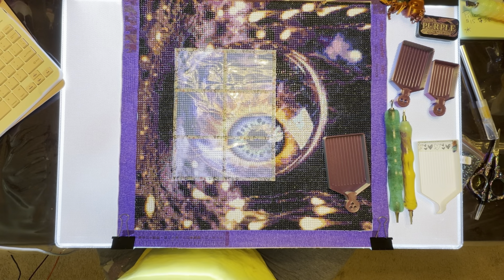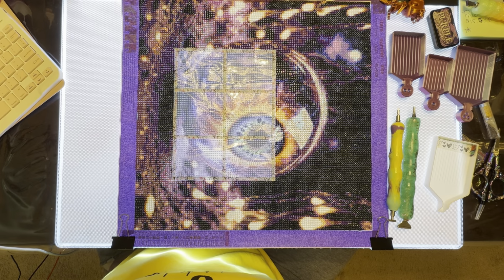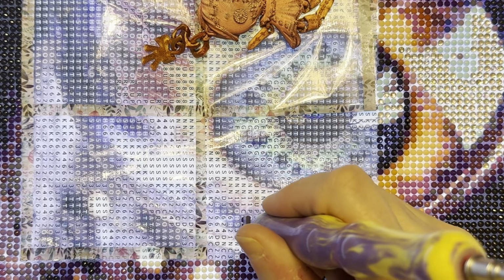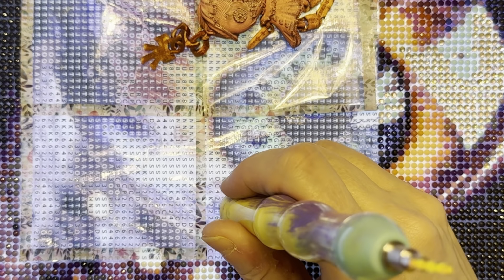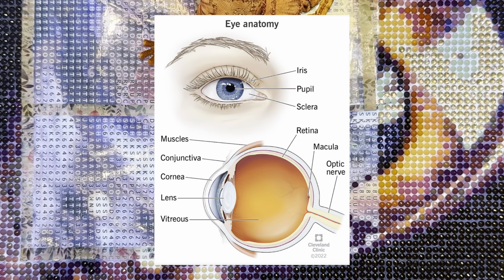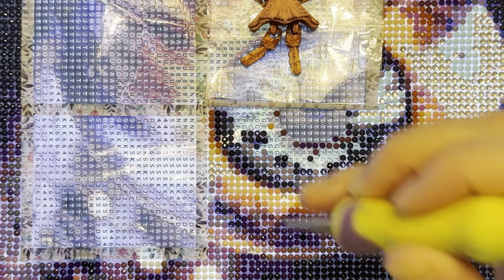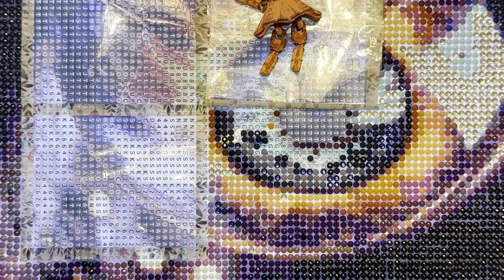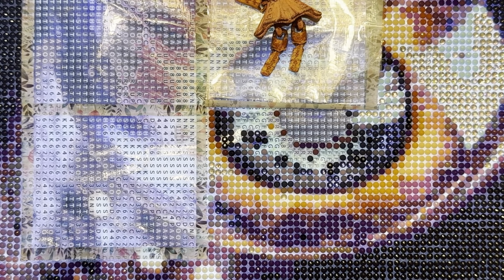WIP & CHAT: Eye Facts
Ilene

Ilene5off

Ilene10

Ilene10